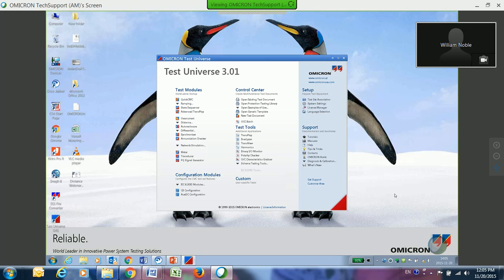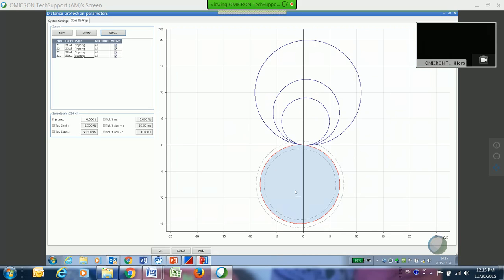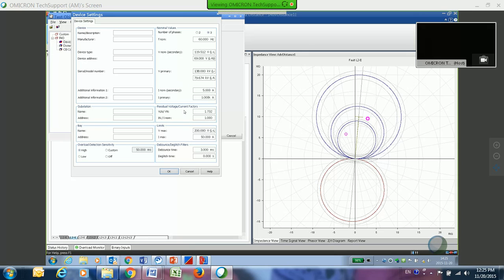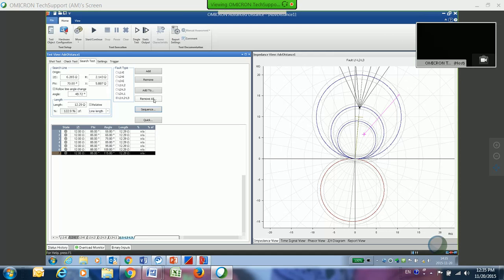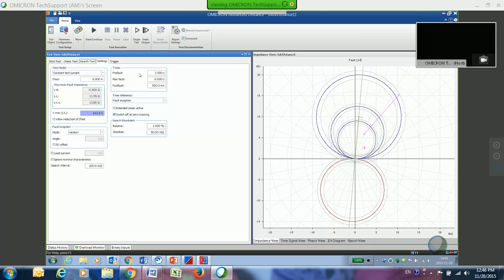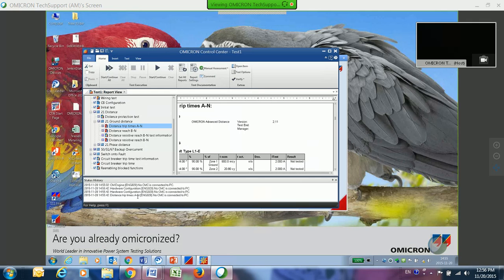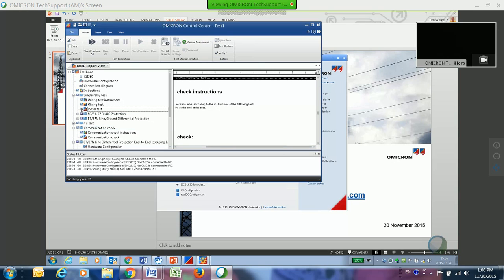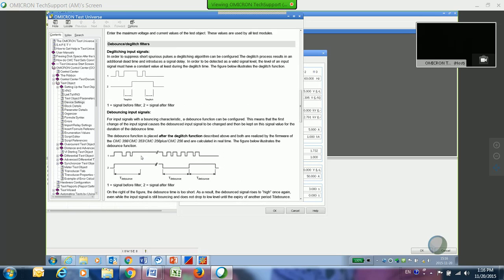Distance Module tutorial - OMICRON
Distance Module OMICRON Tutorial

Webinar presented by Tim Walker